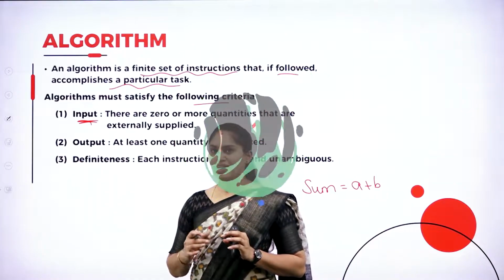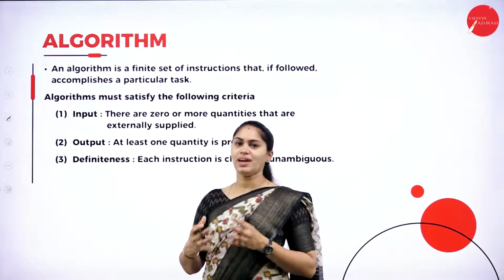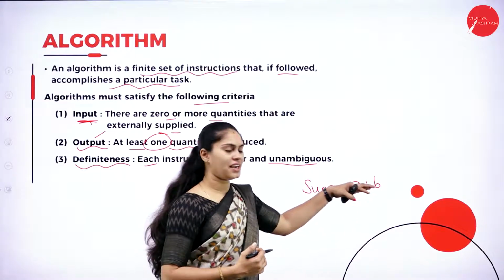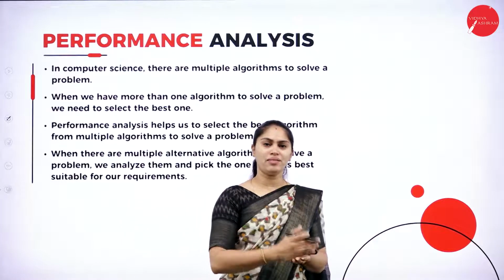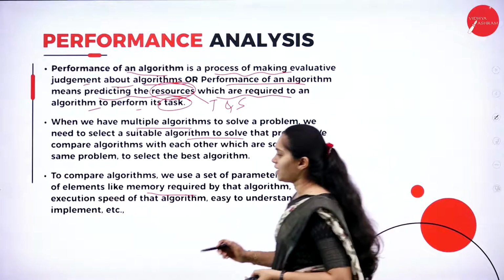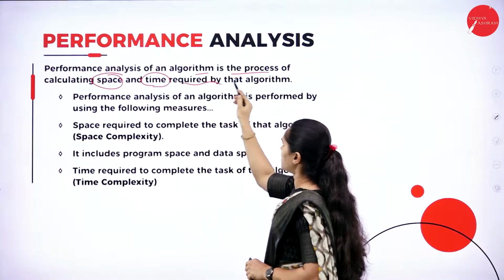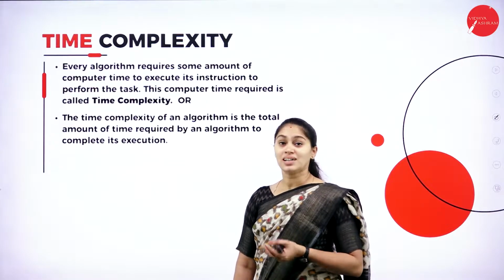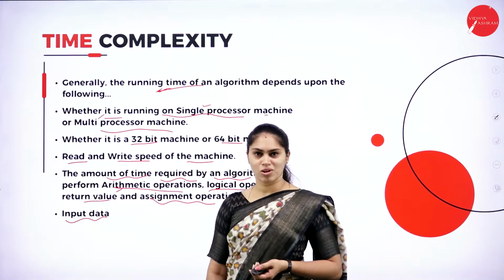DAY 03 | DATA STRUCTURES USING C | II SEM | B.C.A | ALGORITHM | L3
Course : B.C.A
Semester : II SEM
Subject : DATA STRUCTURES USING C
Chapter Name :  ALGORITHM
LECTURE : 3